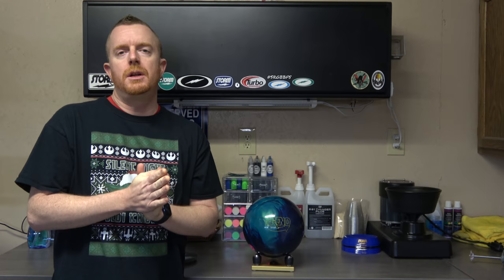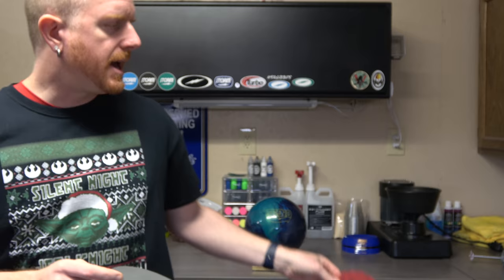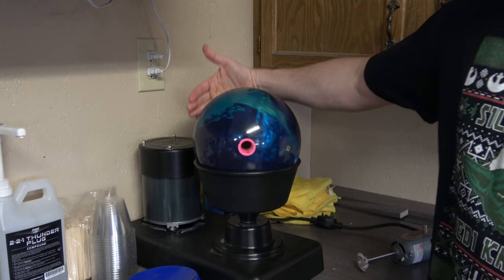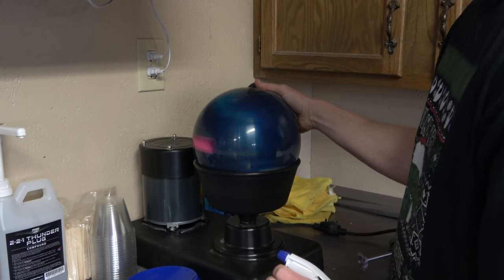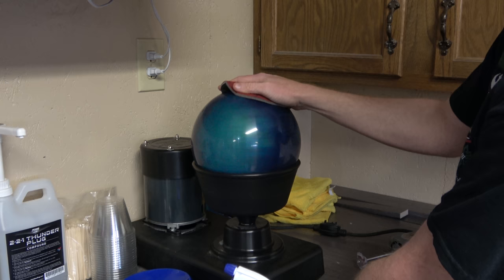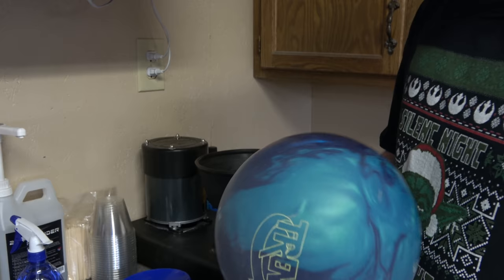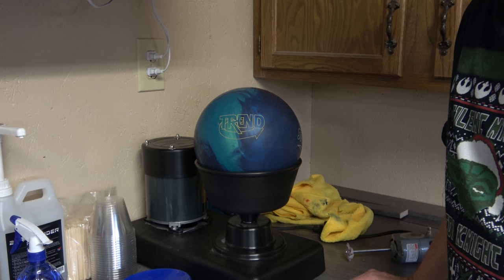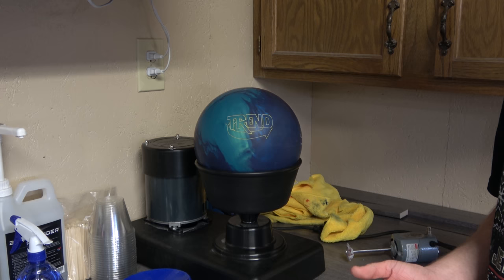Surface Tutorial: Same Grit, Different Sanding Method!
Saying "well I took it to 2000" isn't quite that simple . . in this video we'll "scratch the surface" of the many different ways too approach the surface of your bowling ball!

Bowling Coaching
Bowling Tips
Bowling Help